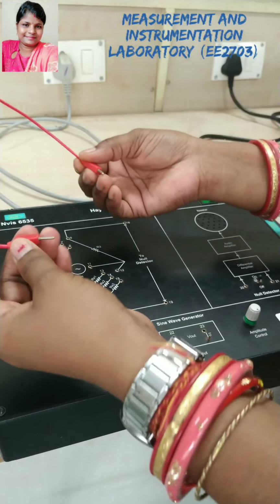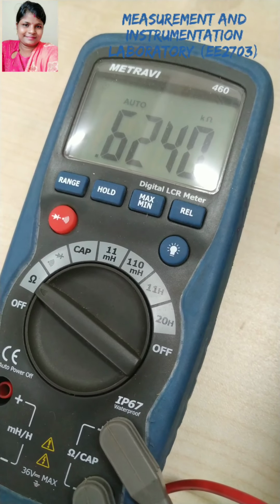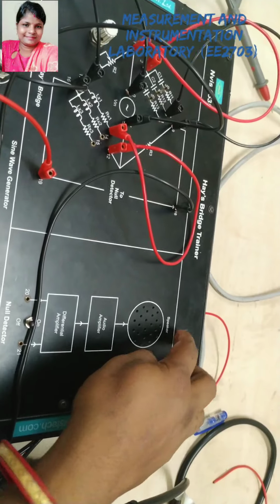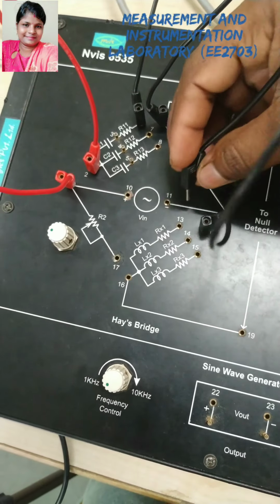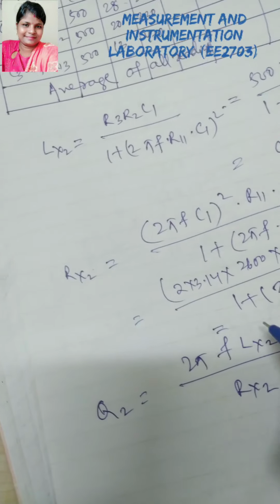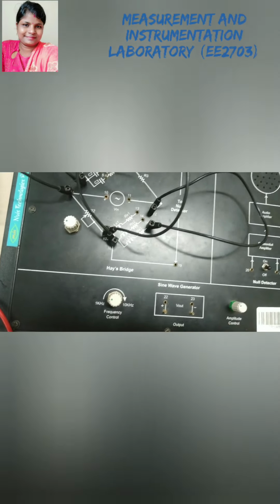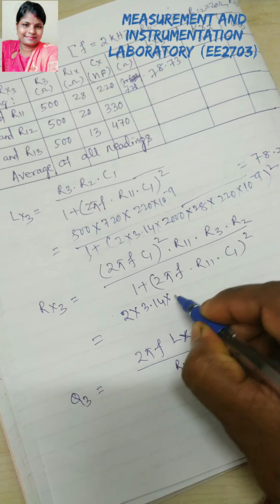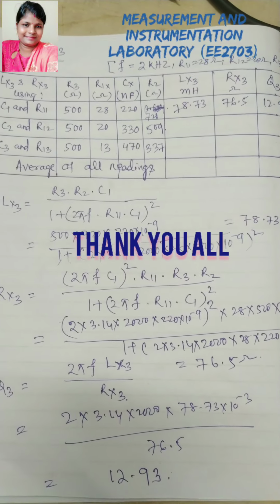Experiment-2(HEY'S BRIDGE)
Determination of unknown inductance and Q-factor using Hey's Bridge.